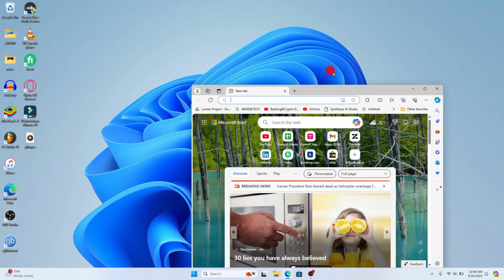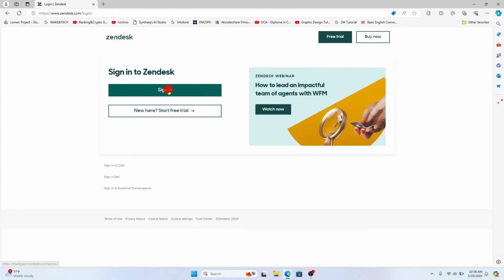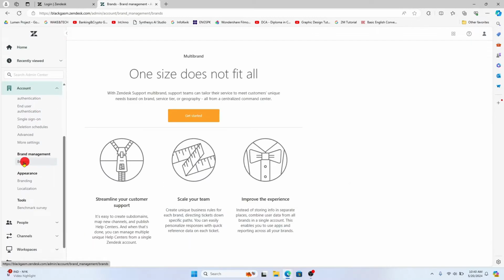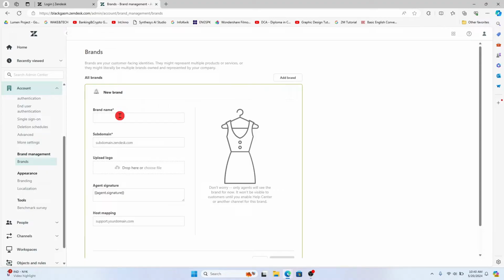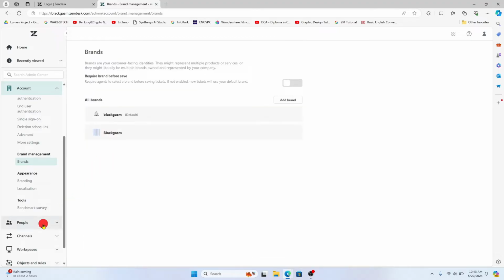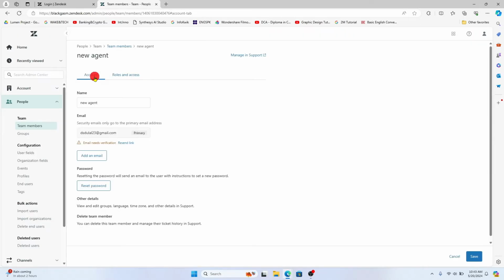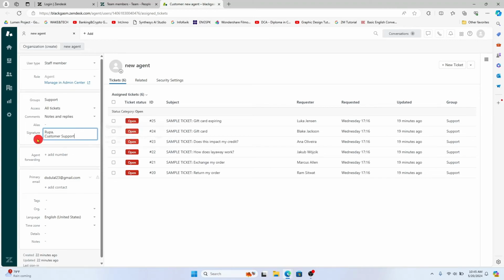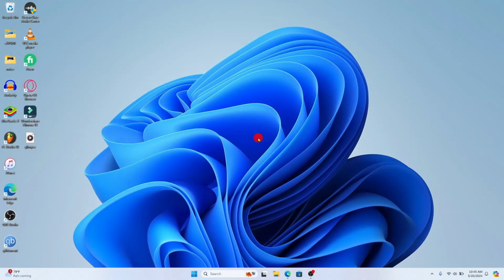How to Add Your Signature on Zendesk? Insert Your Signature on Zendesk on PC 2024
Welcome to our Zendesk tutorial on adding your signature, where we'll show you how to personalize your support interactions and add a professional touch to your responses. Whether you're a customer support representative or a business owner managing your helpdesk, this video will guide you through the steps to create and add your signature effortlessly.